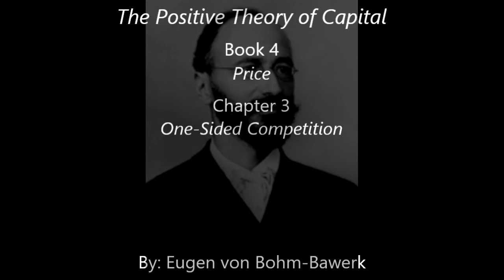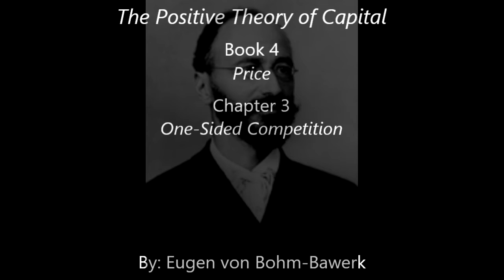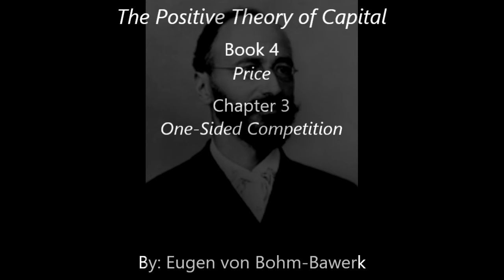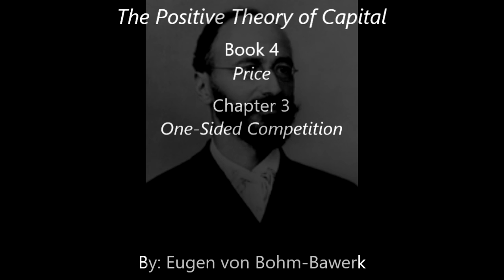Eugen von Bohm-Bawerk: The Positive Theory of Capital: Book 4: Chapter 3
The Positive Theory of Capital:
Book 4: Price

Chapter 3: One-Sided Competition

00:11 - First - of one-sided competition of Buyers.

03:59 - Second - of one-sided competition of Sellers.

Eugen von Bohm-Bawerk (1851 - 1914) was an Austrian Economist, who was influenced by Carl Menger, and served as the Austrian Minister of Finance between 1895 and 1904. In the book The Positive Theory of Capital Eugen brings up six sections: Capital as an Instrument of Production, Value, Price, Present and Future, The Source of Interest, and The Rate of Interest.